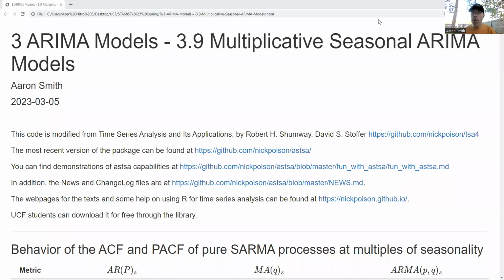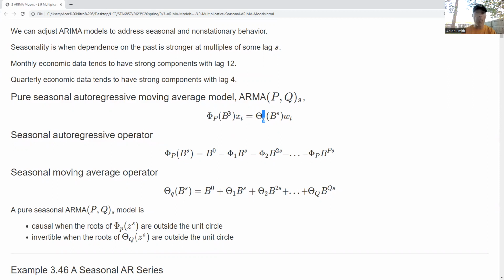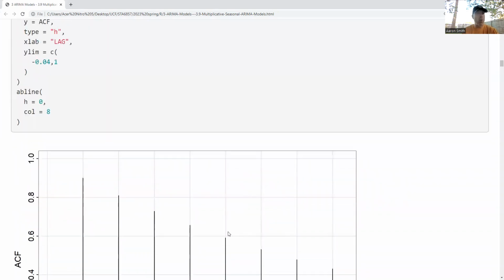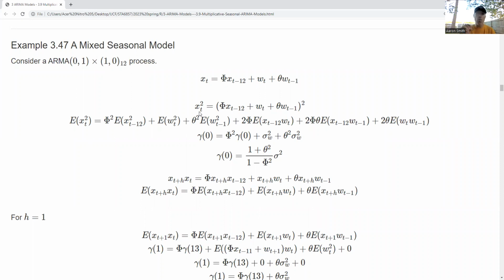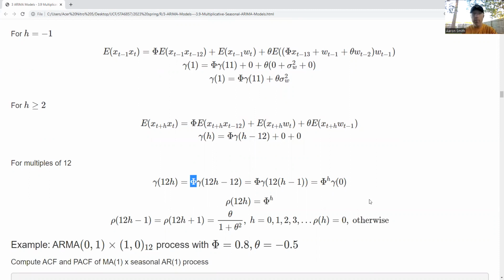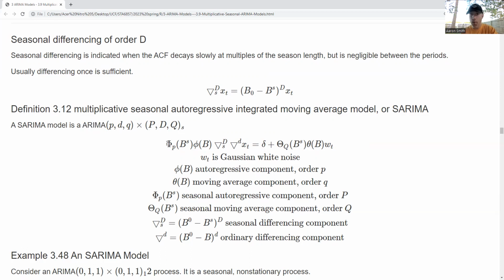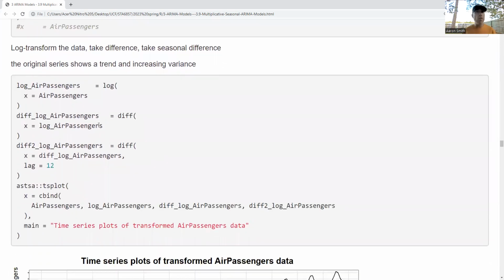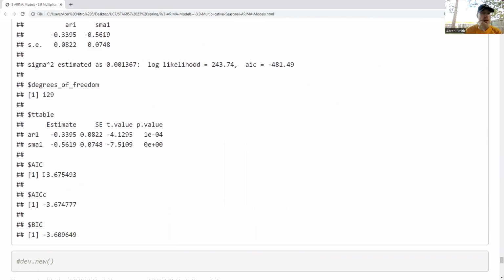3 ARIMA Models - 3.9 Multiplicative Seasonal ARIMA Models